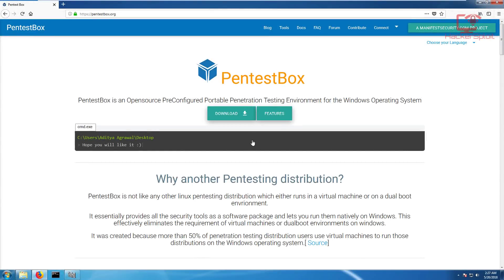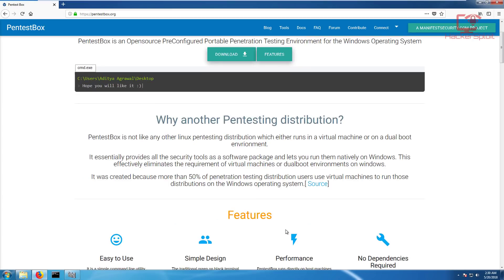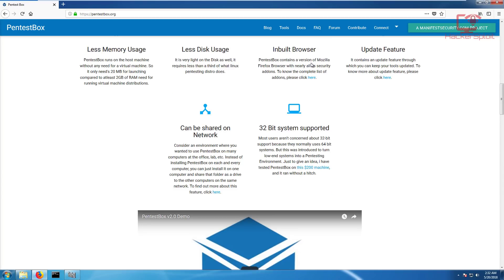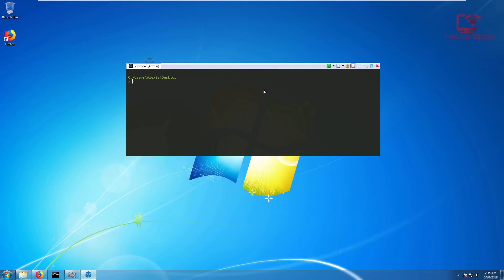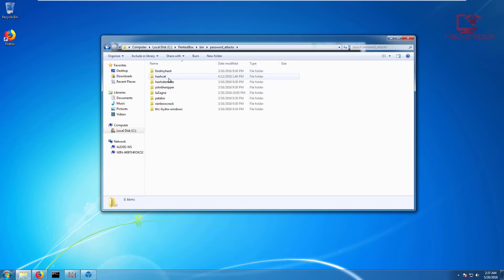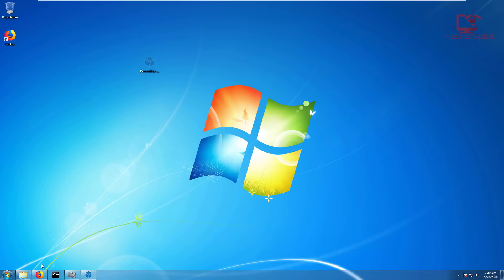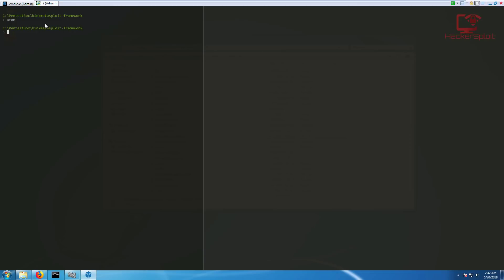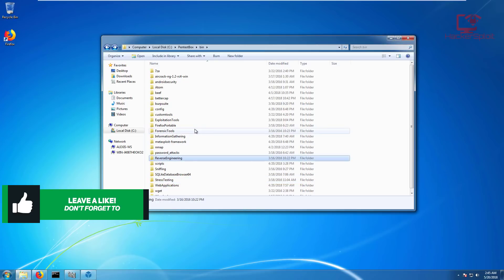PentestBox - Portable Penetration Testing Environment For Windows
Hey guys! HackerSploit here back again with another video, in this video, we will be looking at PentestBox, a portable penetration testing environment for Windows.

Get a special discount on our courses:
The Complete Deep Web Course 2018:

Kiitos katsomisesta
感谢您观看